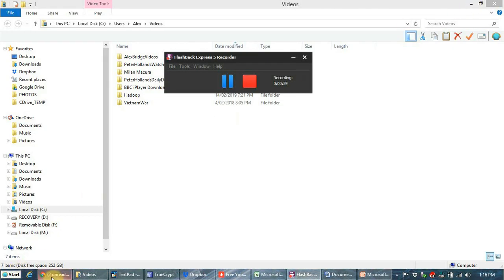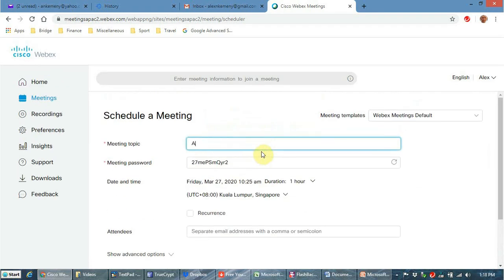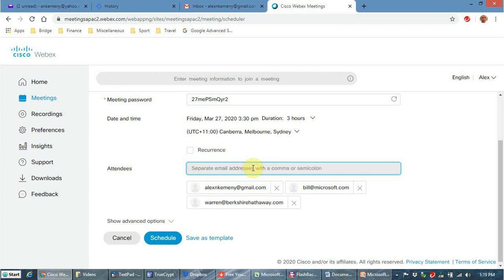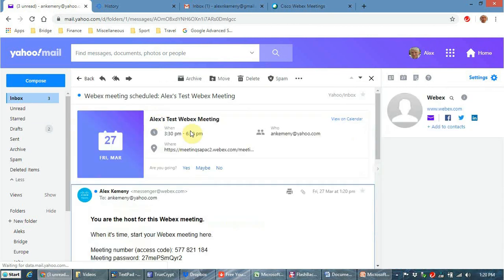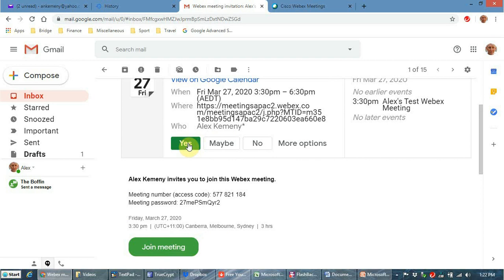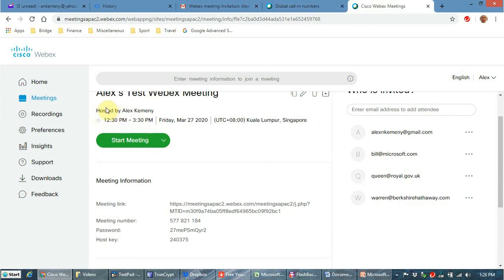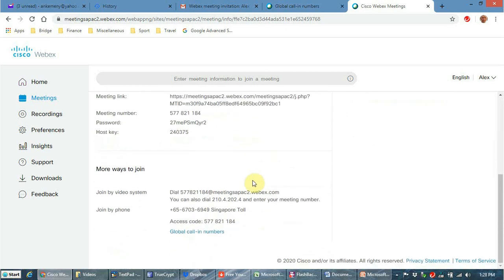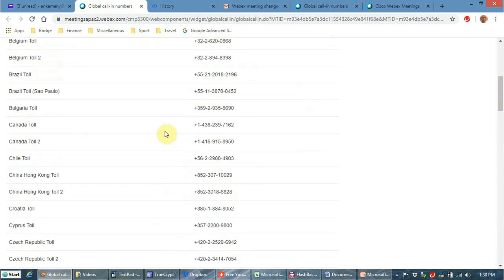Avoid Social Isolation - Free Audio Conferencing using Webex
PREQUEL : NO MATTER HOW FEW COMPUTER SKILLS YOU HAVE, THIS IS VERY EASY! You only need to follow this video's instructions if you want to HOST a meeting. Ok, so let's start:

Further to my video yesterday, I am now putting one up that explains how you can use the Webex software to keep in contact with any group of friends via telephone where as MANY people as you like are all connected to the same call.

This was prompted by a friend who suggested that although bridge on bridgebase.com (see my video yesterday) was good, he and his friends missed the social interaction that occurs as one chats around the bridge table.

Using Webex will solve this problem. It also will mean any group, such as your Sunday morning coffee group, can still meet for that regular catch-up.

The video goes for 15 minutes, even though I said after 9 minutes that I was ending. I showed some more advanced features in the later minutes, like editing an existing meeting.

PS: The email addresses I used in the example such as were just made up by me - but their servers would have received the email invitation to my test meeting!

MY FRIEND PROVIDED ME WITH THIS FEEDBACK REGARDING THIS VIDEO AFTER HE WATCHED IT:

A couple of extra things could be mentioned, if you ever decide to do a version 2:

Perhaps stress that it is only the meeting convenor who needs the Webex account

Perhaps a warning to people dialling in that they will be charged for the phone charges - a 3 hour meeting dialled in to London on a mobile may blow the limits on their contract.

It also doesn’t cover the majority of people who get the invitation on their PC or smartphone, who will then want to attend the meeting using that device  (i.e. via VoIP) – by pressing the Join Meeting button in the invitation.  From my brief test, this does trigger the download of the relevant app, hopefully only for the first time user – but it can delay the start of the meeting if people are not prepared.

My friend discovered how to sort out the Singapore timezone issue - go into Preferences on the left panel, then General and set the correct time zone, then click Save lower down on the page.